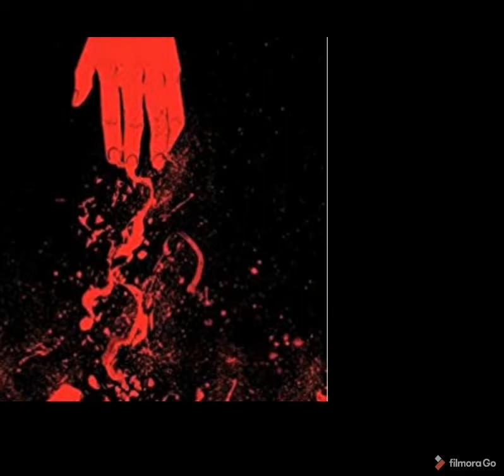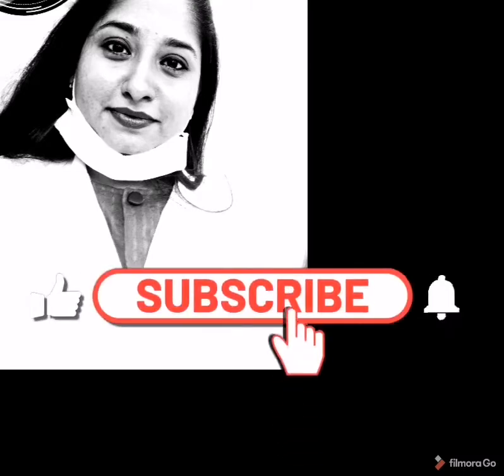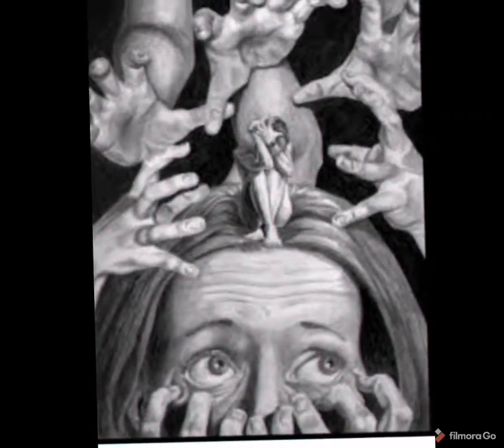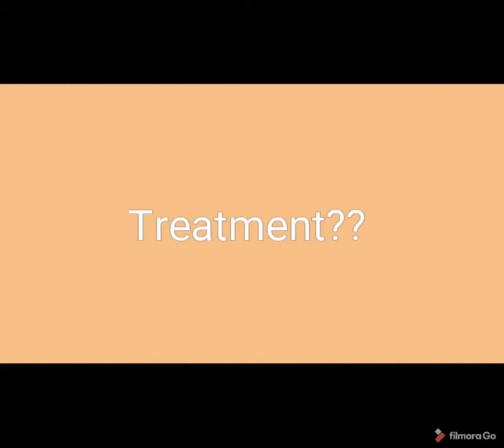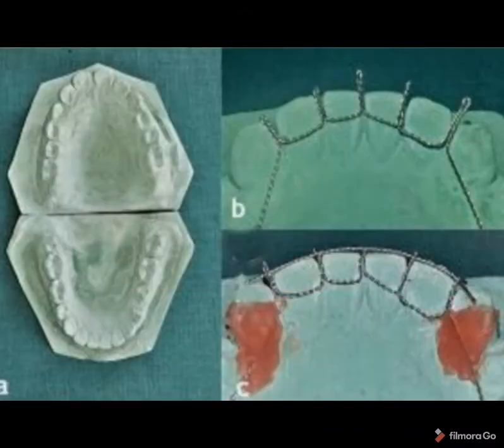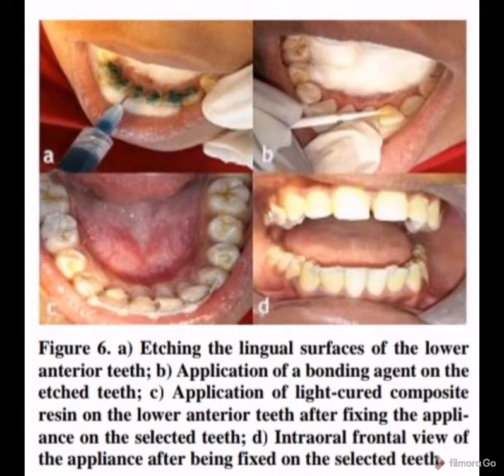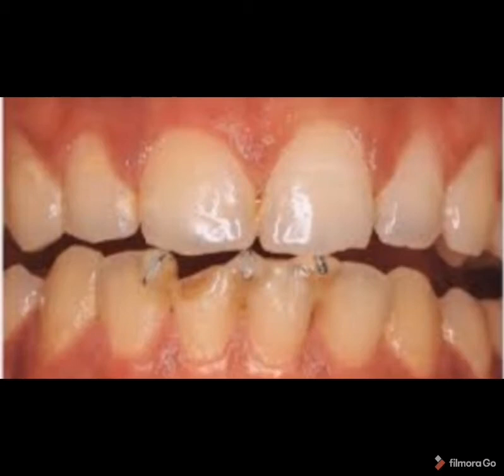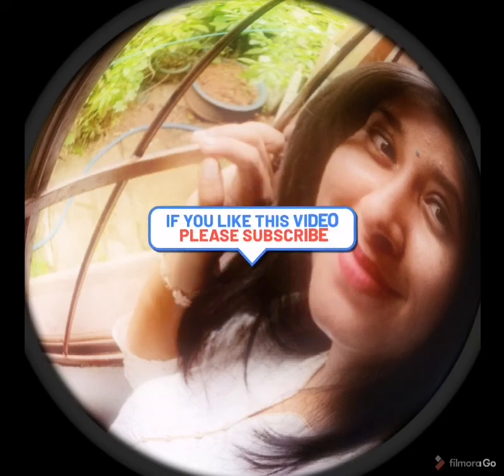How to stop nail biting? 💅🚫 Dentist can help you!!😊💯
Dentist can help you to stop nail biting 💅🚫